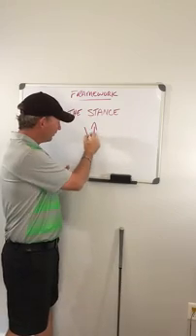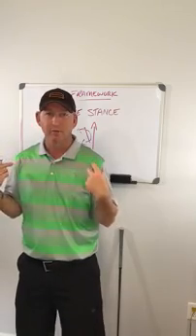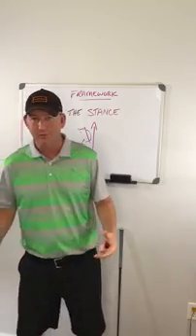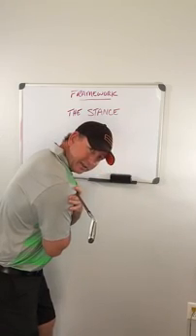Addressing the golf ball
Your stance has a lot of effect on how the ball flies.